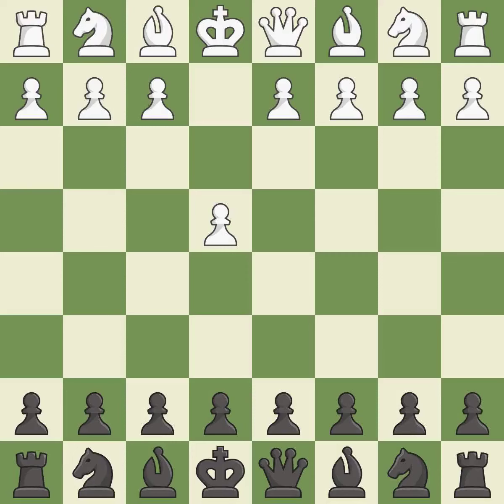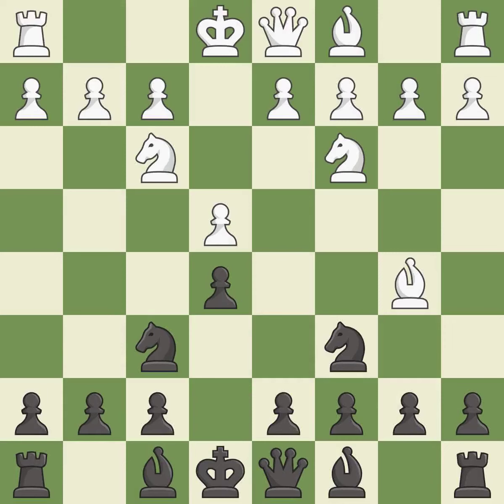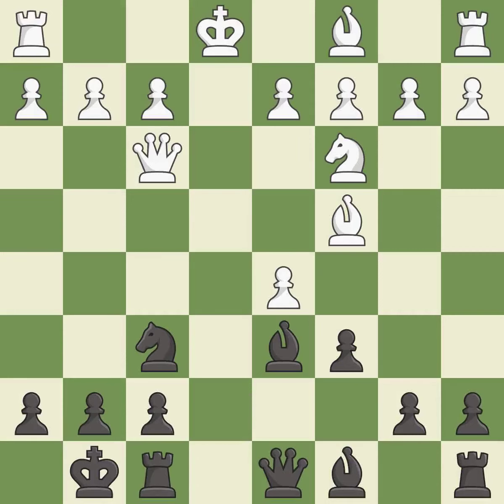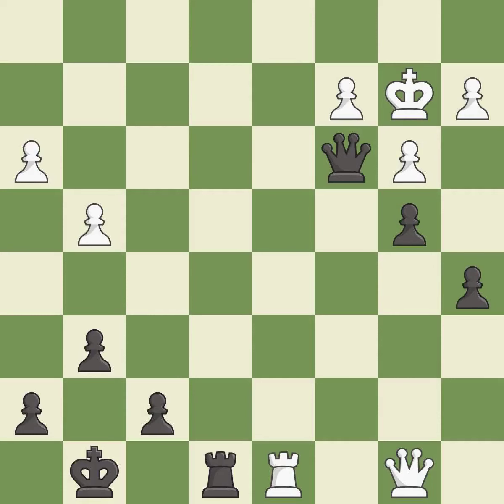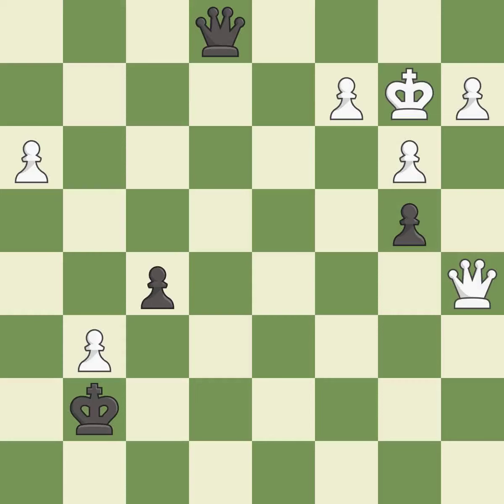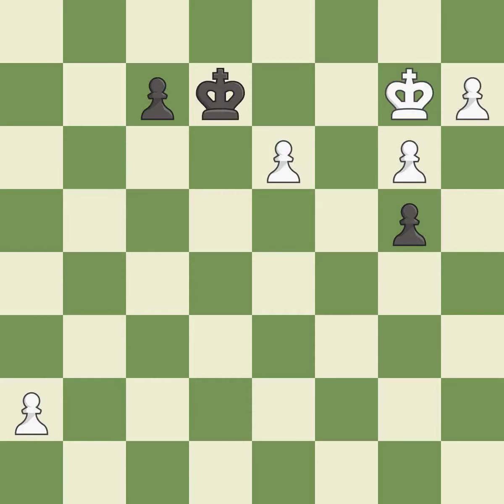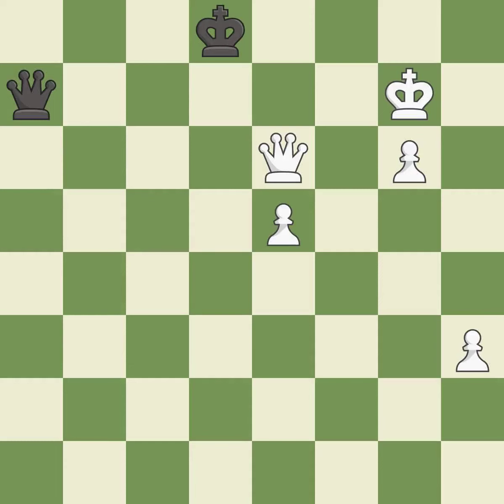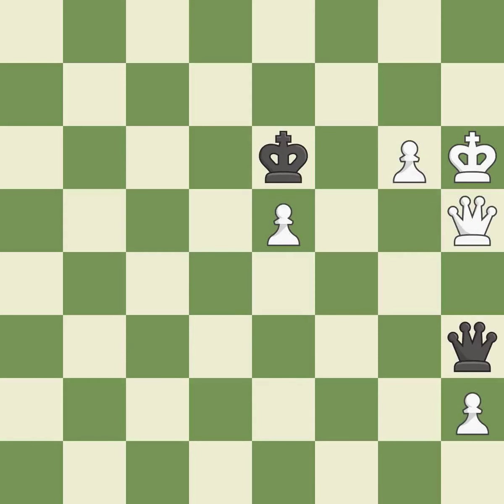Four Knights Game: Spanish Variation, Rubinstein Countergambit, 5.Bc4, Event Ch England (team) 200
Four Knights Game: Spanish Variation, Rubinstein Countergambit, 5.Bc4,  Event Ch England (team) 2003/04 (3 div),Site England,Date 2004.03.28,Round 6,White Jones Gawain C (ENG),Black Hebden Mark (ENG),Result 1-0,ECO C48,WhiteElo 2447,BlackElo 2550,Annotator